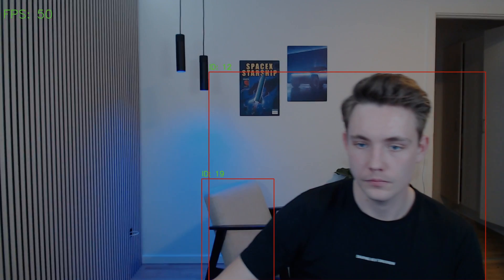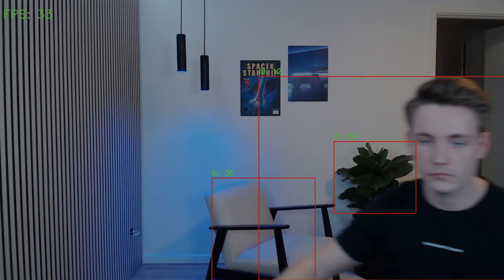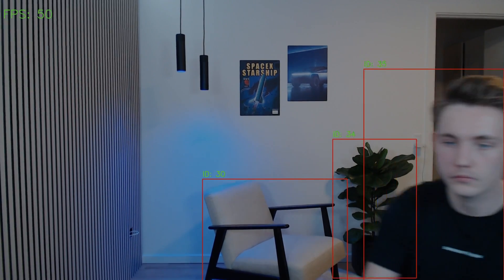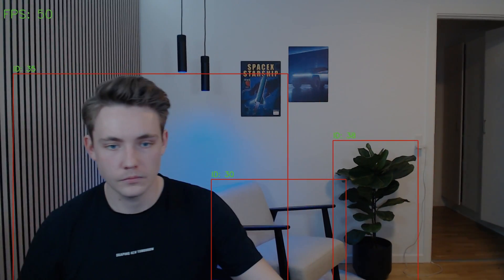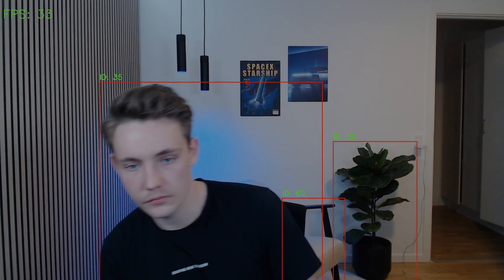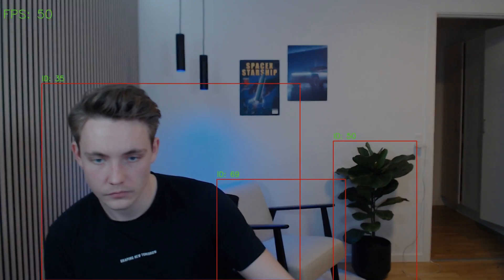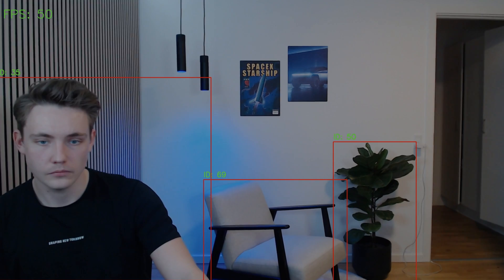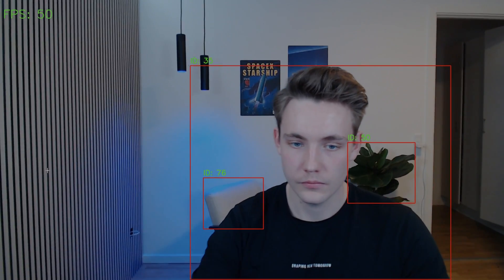YOLOv8 Object Tracking Course with Kalman Filter, SORT & DeepSORT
In this video 📝 we are going to talk about the brand new course I have published. We are going to go over the theoretical part of the object trackers and how they work under the hood. We will then see how to implement them in code and use them together with the new YOLOv8 model.